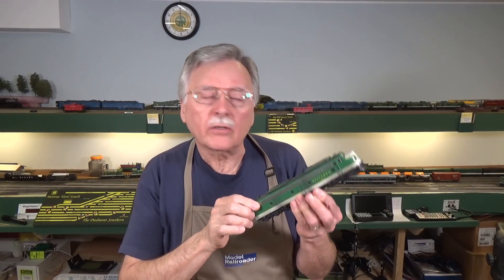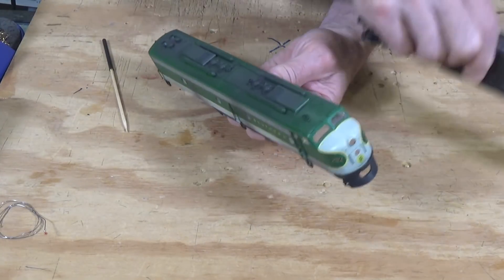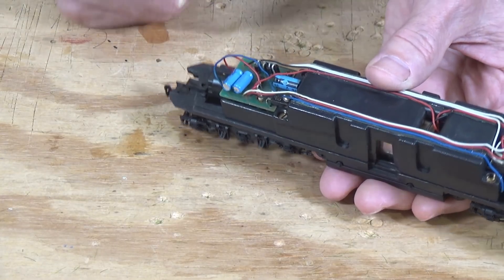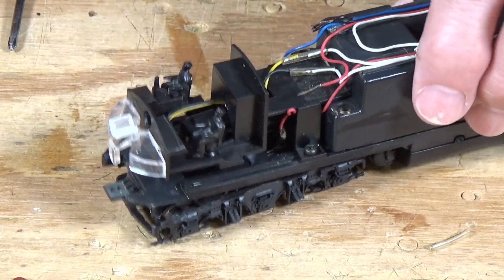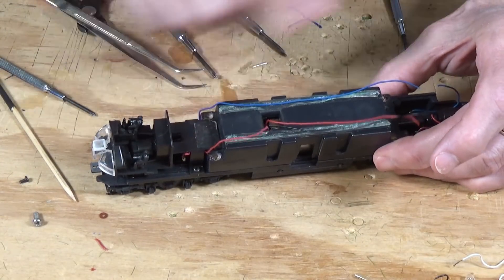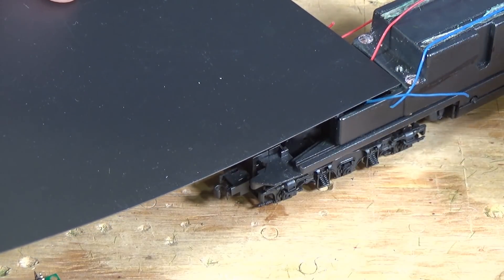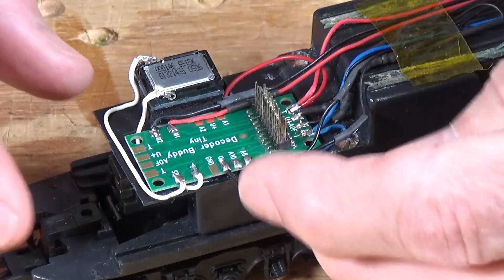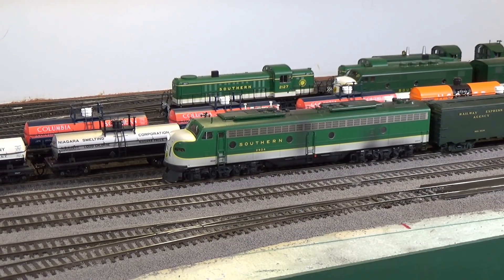DCC and Sound For Your LifeLike E-units (184)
For at least the last 2 years folks have been asking me to do a video on installing DCC and sound in LifeLike E-units so here you go. This is a long video mainly due to all the wires that need to be run for the lights and power pickup. But that is to be expected with these "legacy" locomotive models produced before manufacturers were installing sockets for DCC let along decoders. I decided to use a Decoder Buddy Mini circuit board so I could experiment with different decoder brands but it also tends to actually make the installation easier. So sit back with a cup of something and enjoy the project, and you may want to even watch it in two sittings.

Here are some links to websites for various materials mentioned. Note that many are available at local stores or from Amazon or eBay sellers.

Pre-wired LEDs on eBay

Other misc items available at local hobby shops, eBay, Amazon, hardware stores

Uhu tac putty
Zap Zip Kicker
Testors Clear Parts Cement
Locktite CA Gel
Makeup microbrush